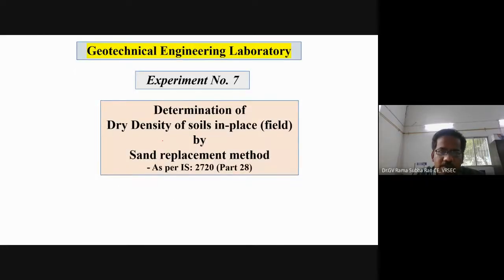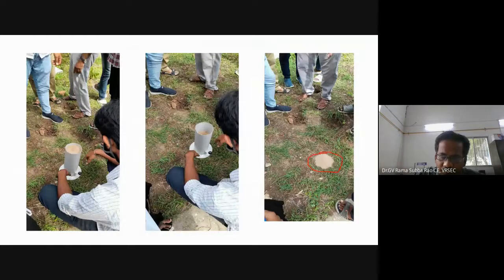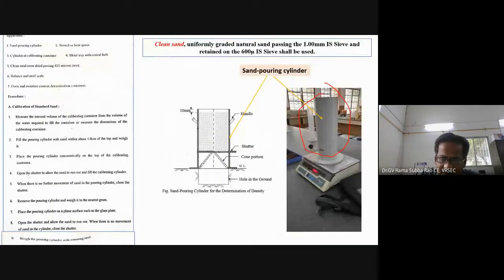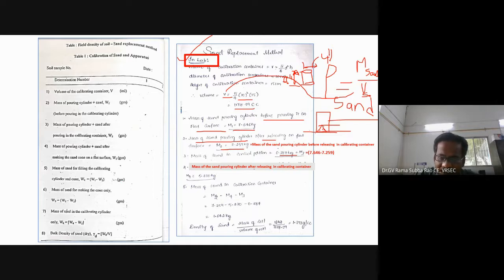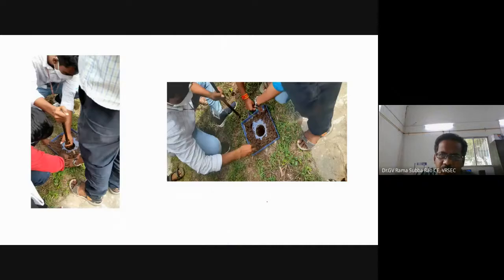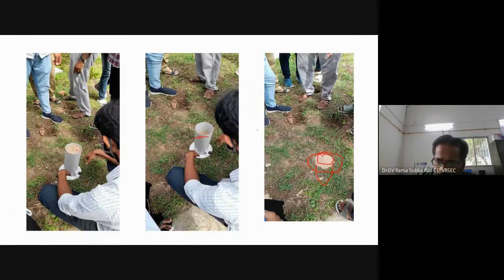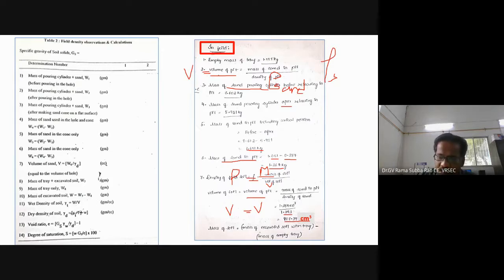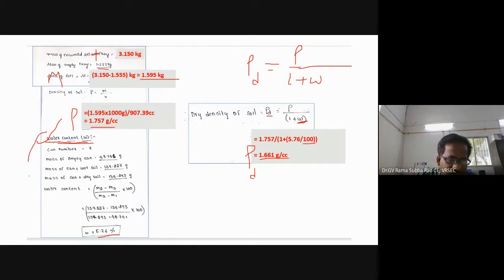Experiment No. 7 ---Determination of field unit weight by Sand replacement method